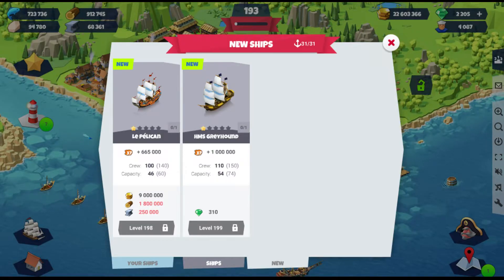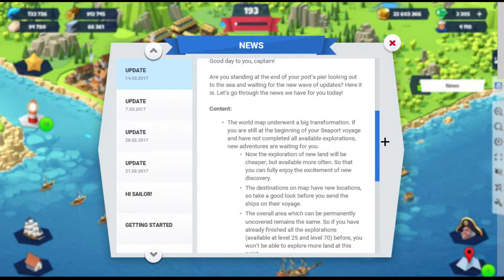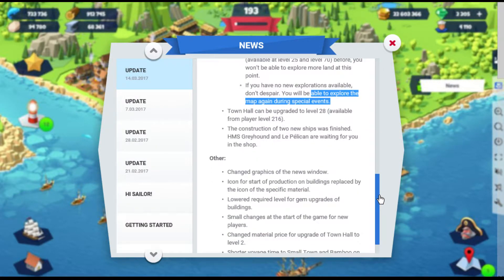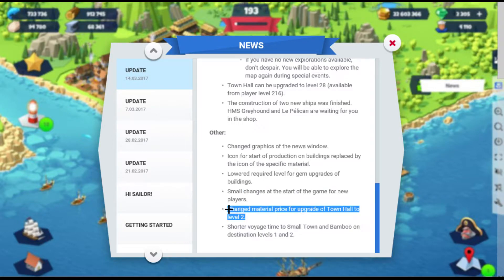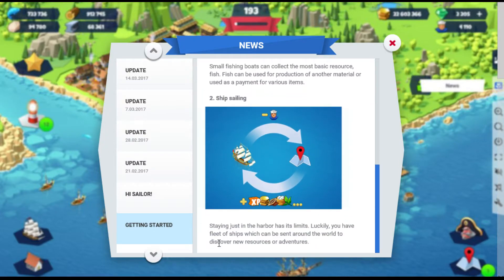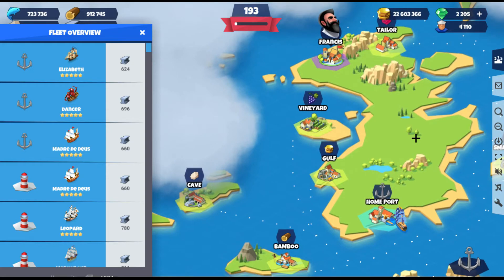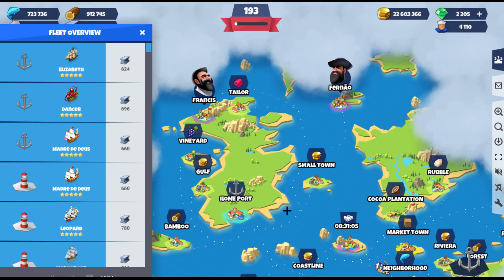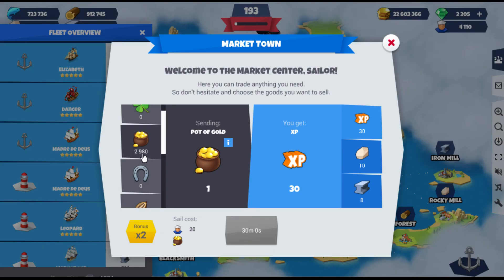Seaport: Destination Organization